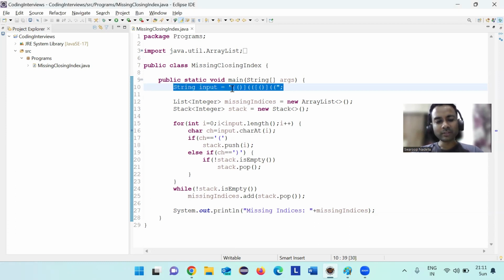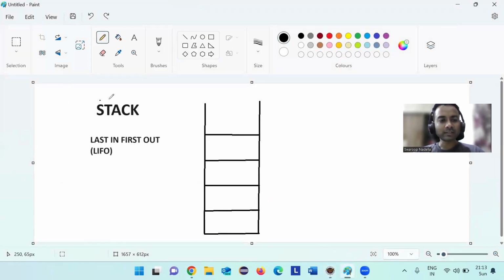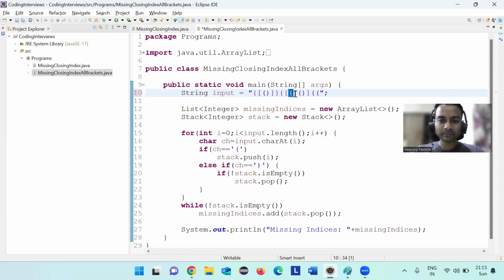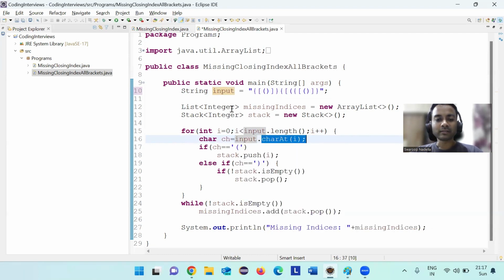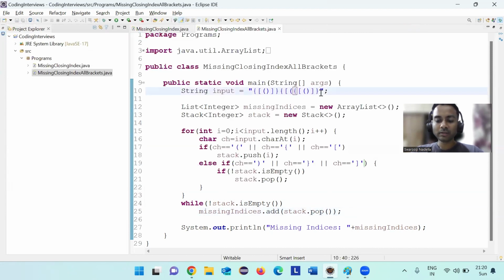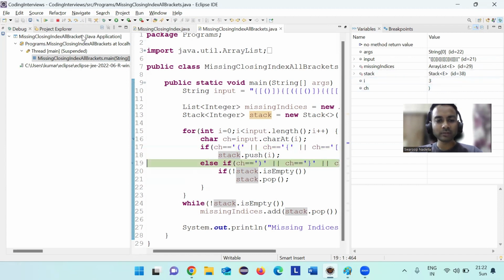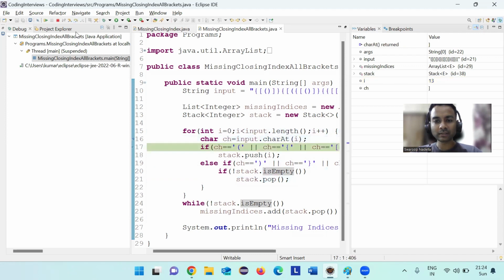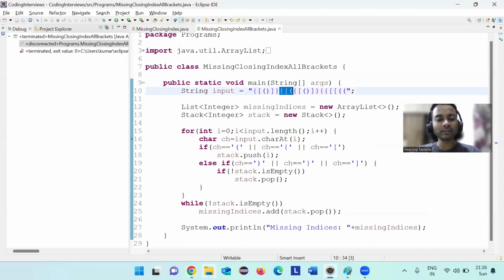Missing Closing Indices All Brackets using Stack data structure || Java Program || Swaroop Nadella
In this video we see how to write an Java Program for Missing Closing Indices All Brackets using Stack Data Structure and Array List.